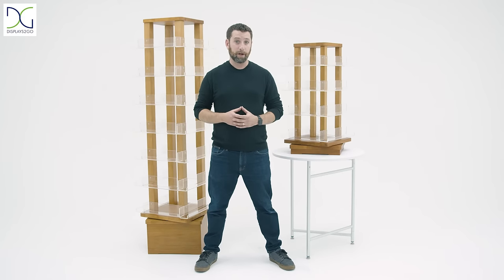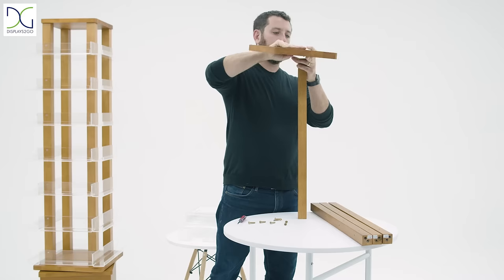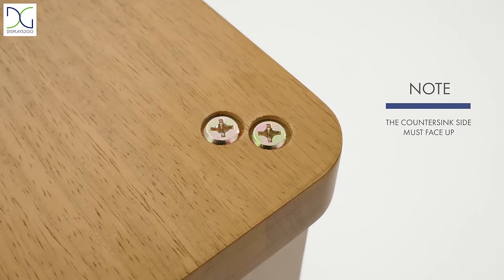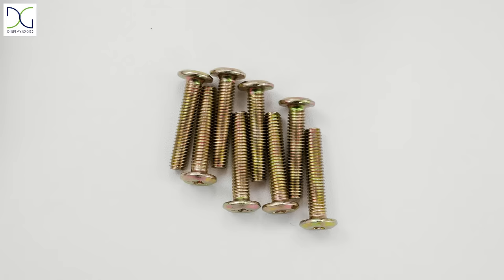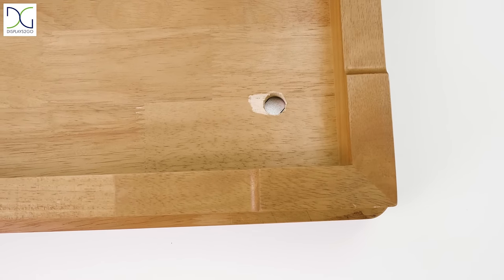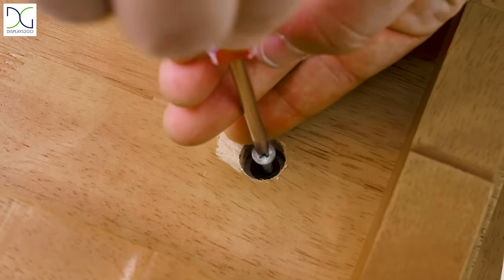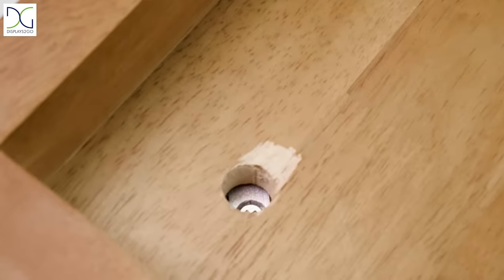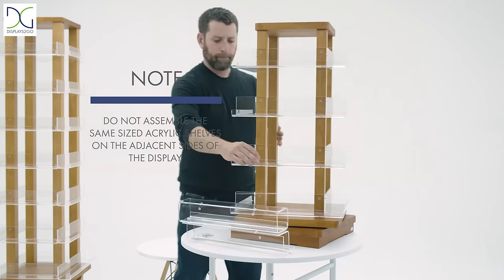Rotating Wood & Acrylic Greeting Card Rack Set Up | Product Assembly | Displays2go®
Max demonstrates how to assemble our rotating wood & acrylic retail display stands. These stylish literature racks feature clear pockets, great for displaying a store's greeting cards or artwork as well as local flyers and brochures.

To assemble your countertop or floorstanding literature rack, follow these simple instructions:
0:14 - Align the top square panel with the "top" labeled part of each pole, securing 8 screws to the pre-drilled holes. Make sure the countersink side of the top panel faces up and the side of the poles with visible screw holes are facing outwards when assembled.
0:48 - Carefully turn the assembled frame upside down.
0:56 - Attach the larger bottom wooden panel to the open end of the poles.
1:13 - Place the wooden base upside down on the floor. Rotate the base to align the through-hole on the base with one hole on the rotating plate. Insert one long M4 screw through the hole and let it rest on the rotating plate.
1:34 - Lift the base up and place it onto the assembled frame.
1:41 - Align the inserted M4 screw on the round plate with a screw hole on the bottom panel and secure, but do not overtighten.
1:51 - Align the remaining holes on the rotating plate with corresponding screw holes.
2:05 - Carefully place the unit right side up in its standing position.
2:08 - Install the acrylic shelves onto the poles with the short M4 screws. The larger shelves must be installed on opposite and parallel sides of the display.

Now you're ready to display your merchandise!